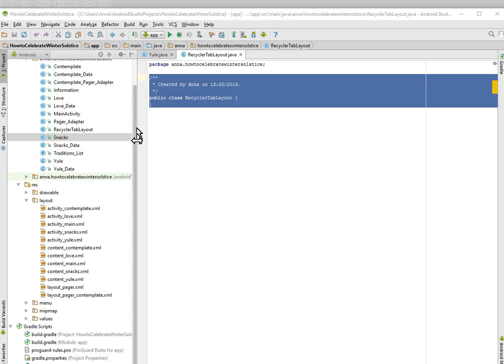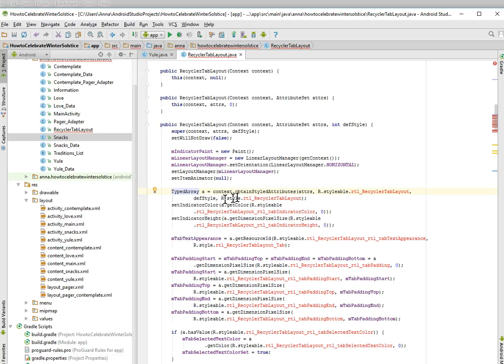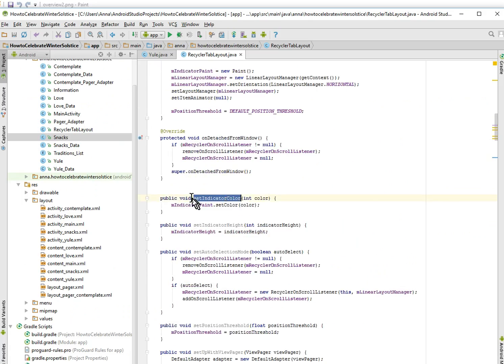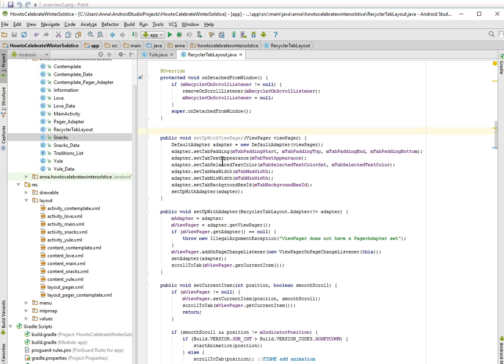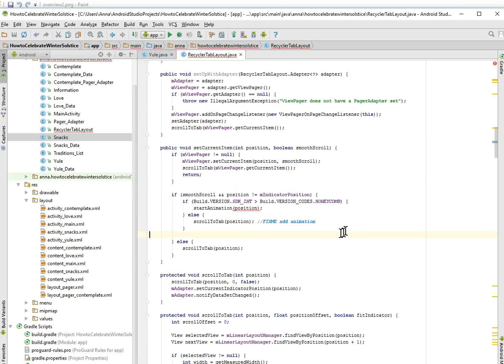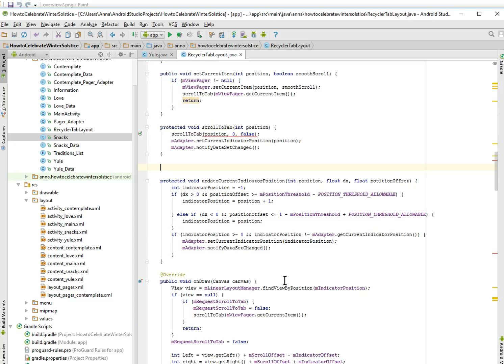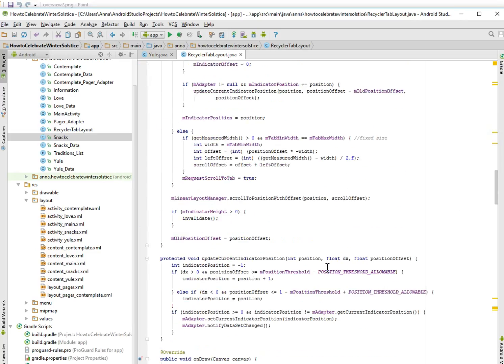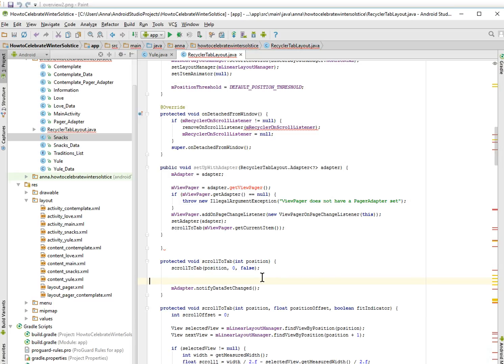Step by step Android app development: part 22, RecyclerTabLayout II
Here is Shinichi Nishimura's awesome Recycler Tab Layout demo

In this tutorial series, we'll create a "How to Celebrate Winter Solstice" app in Android studio. The app is a click-able listview, which leads to to horizontal scrolling tabs.

Update: The step by step Android app development series is done!

The Winter Solstice Traditions app is out on the Play Store!